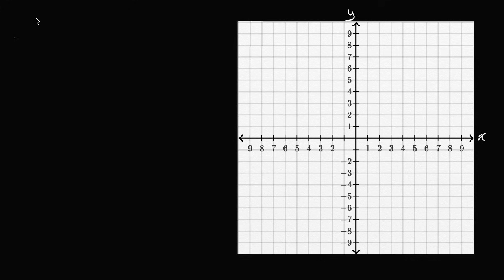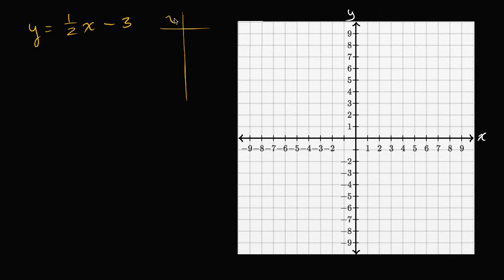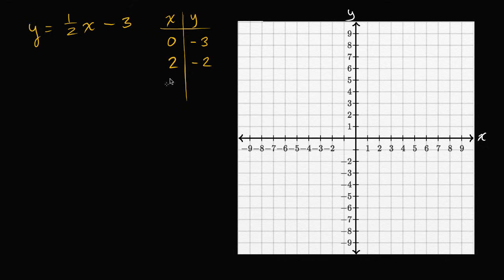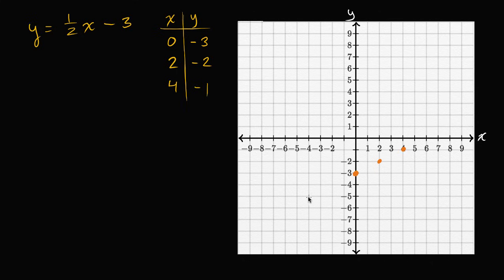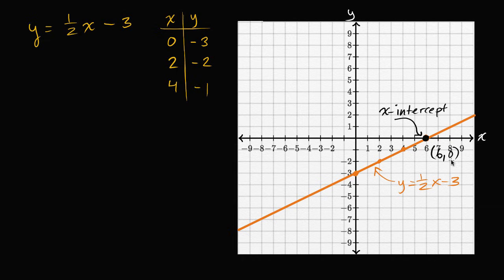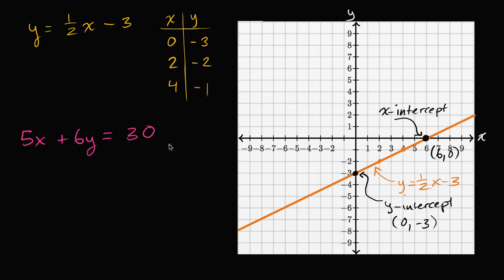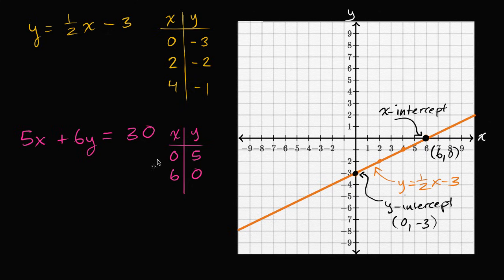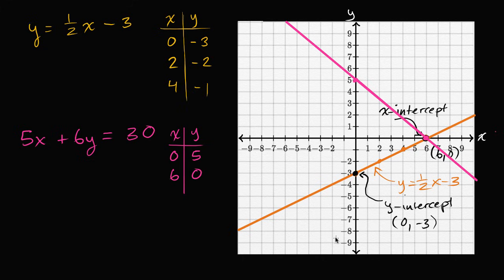Introduction to intercepts | Algebra I | Khan Academy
Courses on Khan Academy are always 100% free. Start practicing—and saving your progress—now

Learn what x- and y-intercepts are.  The equations used in this video are y = 0.5x - 3 and 5x + 6y = 30.